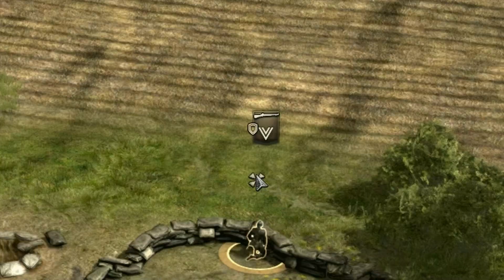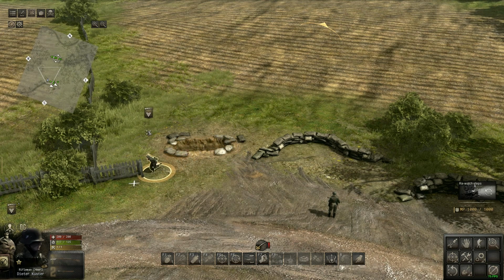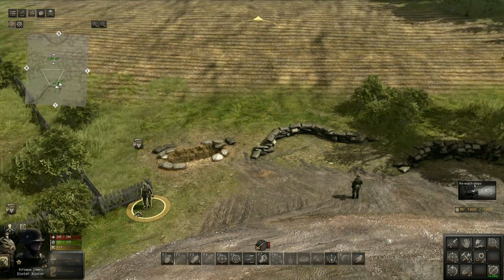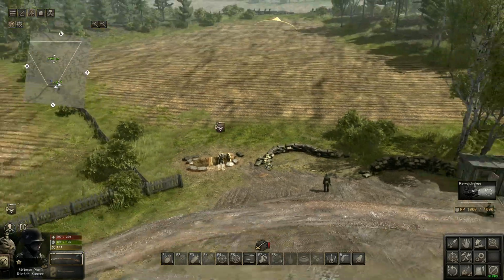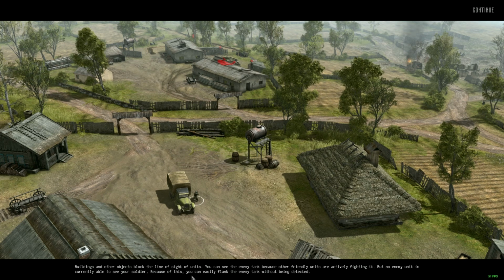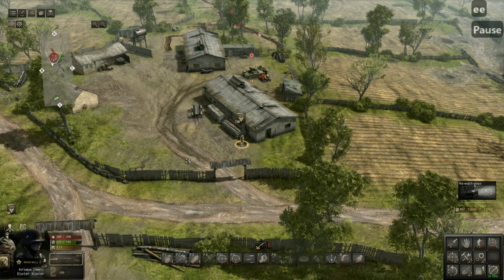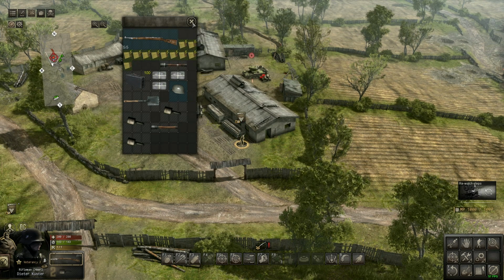Call to Arms - Gates of Hell - New Tutorial 1 - Infantry Control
In this episode I played the new tutorial which covers the basics of Infantry handling

If you are feeling like a pal, sponsor me a coffee